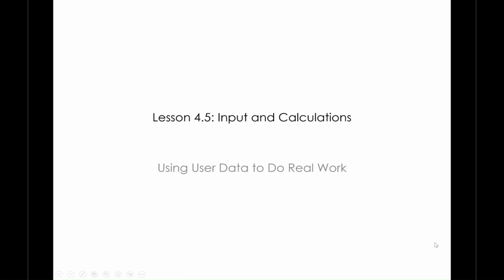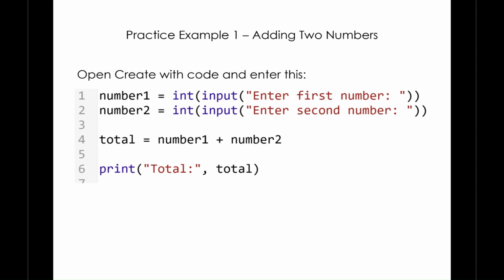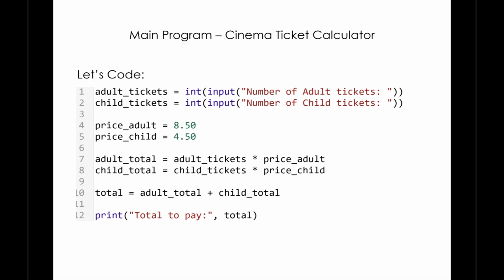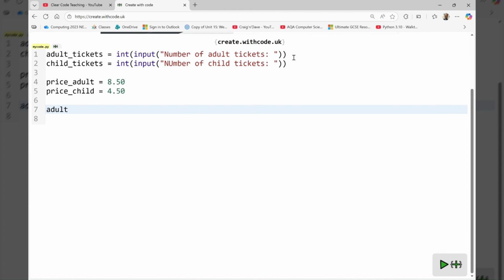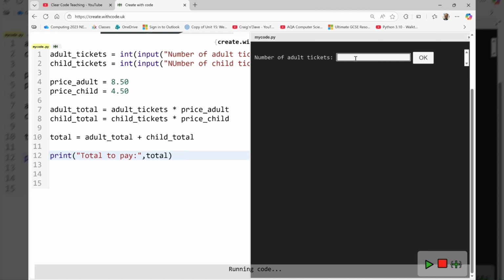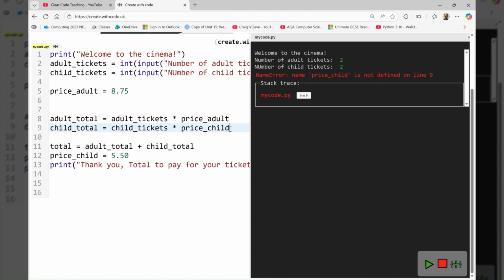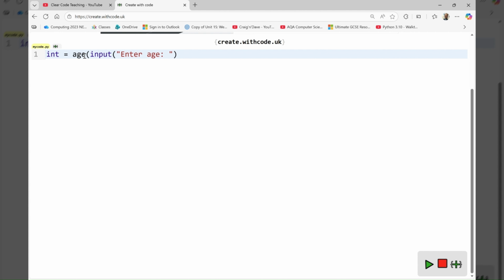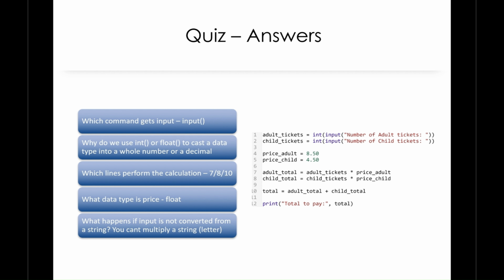Python Tutorial for Beginners Input & Data Type Error— FULL LESSON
One tiny mistake with input, data types, or calculations can completely break your Python code — and it’s one of the biggest mark‑losing errors in GCSE Computer Science. In this video, we expose the exact input‑handling mistake that catches students out every year, explain why Python treats input differently than you expect, and show you the simple fixes that guarantee your calculations work every time. Whether you're revising for AQA 8525 / OCR / Edexcel, learning Python basics, or trying to avoid costly exam errors, this walkthrough will instantly improve your code accuracy and boost your marks.

This is where many students lose marks — not because the maths is wrong, but because the data type is.

In this video, you’ll learn how Python handles user input, why input() always returns text (a string), and how to convert values using int() and float() so your programs calculate correctly.

In this lesson you will:

• Understand why input() returns a string
• Identify and fix TypeErrors
• Convert data types correctly
• Write working calculation programs
• Apply input and calculations in a GCSE-style example

Perfect for:
• GCSE Computer Science (AQA 8525)
• Students learning Python from scratch
• Teachers delivering programming lessons

📥 Free worksheets and classroom-ready resources coming soon!

This lesson is built for:
GCSE Computer Science teachers (cover work, homework, in-class)
Anyone who keeps getting errors like: “can’t add str and int”

input() and how user input is stored
The 3 key data types you’ll use constantly: str, int, float
Type conversion: int() and float() (casting)
Calculations using + - * /
Common mistakes that lose marks in exams

⏸️ Pause + Predict (high-impact exam habit)
Before running each example:
Predict the output
Run it
Explain what data type caused that result

🧪 Practice Code - alternative to video
age = input("Enter your age: ")
print(age + 1)
⏸️ Pause: What happens? Why?
age = int(input("Enter your age: "))
print(age + 1)
price = float(input("Enter price: "))
print("Price with VAT:", price * 1.2)
⭐ Main Mini-Program (extendable calculator)
print("Mini Calculator")
a = float(input("Enter first number: "))
b = float(input("Enter second number: "))
print("Add:", a + b)
print("Subtract:", a - b)
print("Multiply:", a * b)
if b != 0:
  print("Divide:", a / b)
else:
  print("Cannot divide by zero")

⏸️ Pause: Change the numbers. Predict each output. Run it.

Try decimals. Try b = 0. Explain what changes.

🎯 GCSE Exam Tip
Most calculation mistakes happen because:
input() produces a string
You must convert to int or float before maths
Indentation hasn't happened because of a missing colon

▶️ Next lesson
Lesson 5 – Selection (IF): Making decisions in code